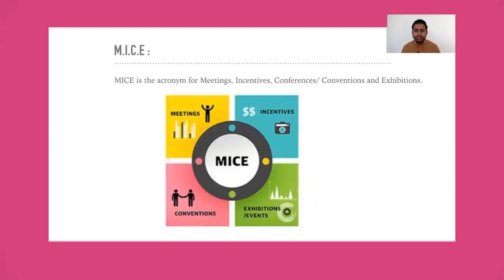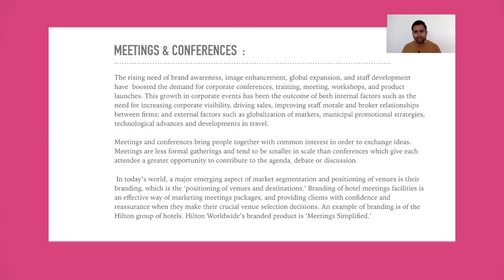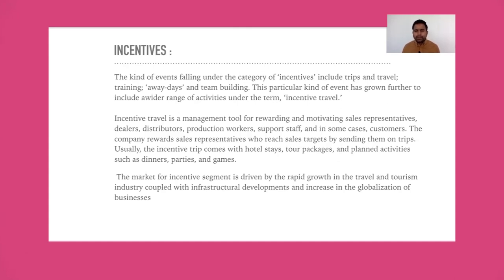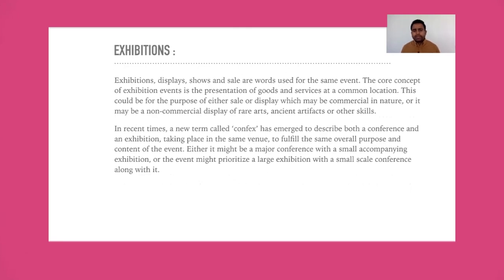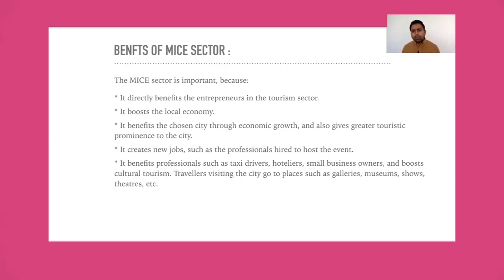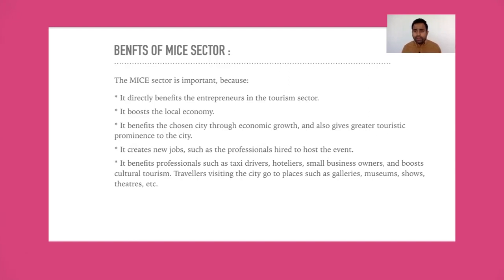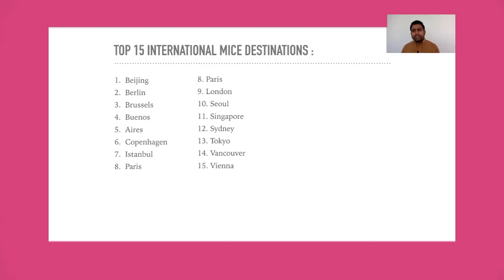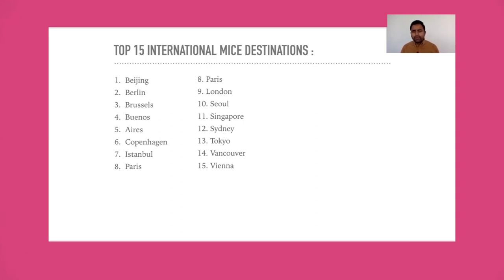MICE Events F